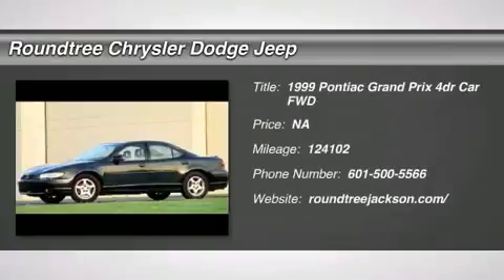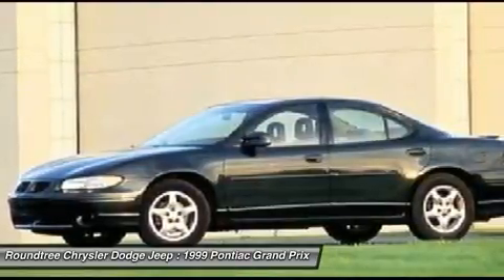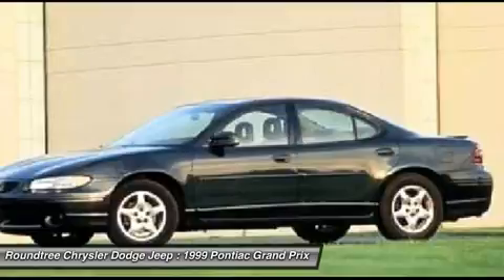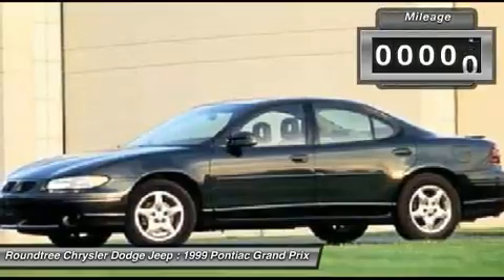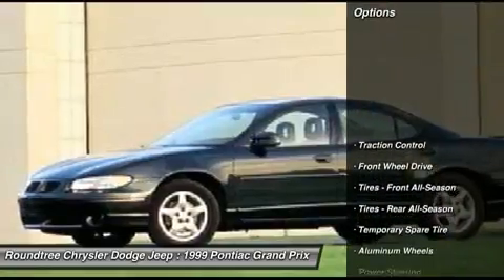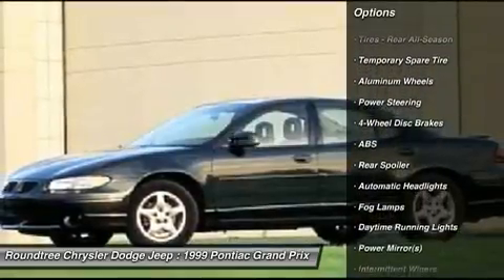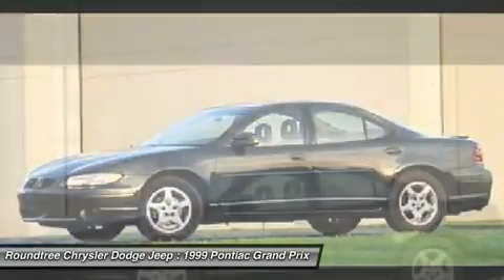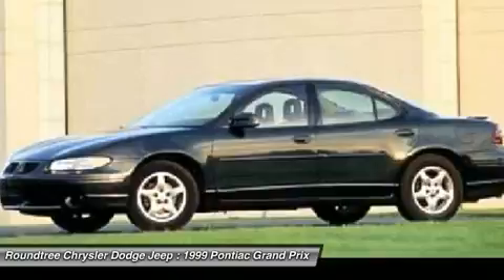1999 PONTIAC GRAND PRIX Jackson, MS XF348612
1999 PONTIAC GRAND PRIX Jackson, MS
Stock# XF348612

5395 I 55 N.

Don't miss this 1999 Pontiac Grand Prix. It's equipped with Automatic transmission and features a White exterior. With 124102 miles, you'll want to take this car home. Make a great choice today.